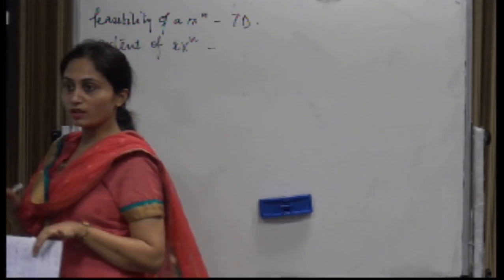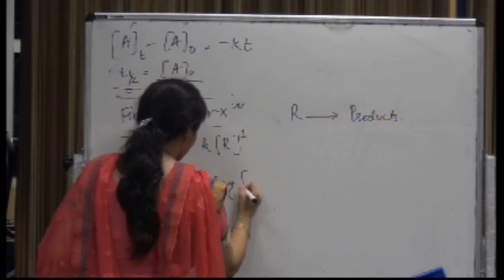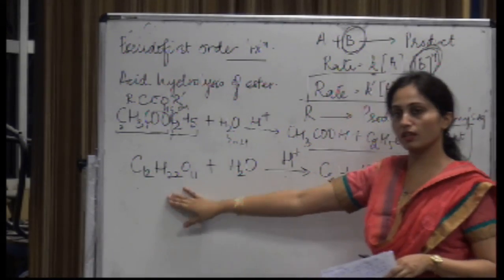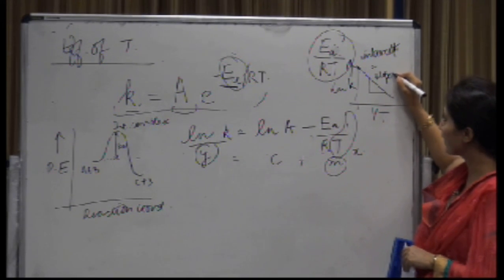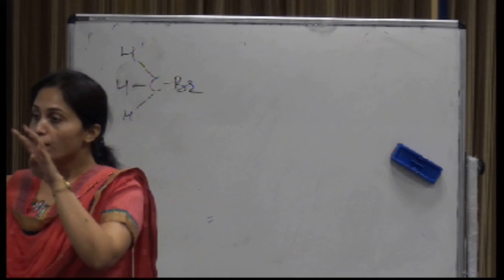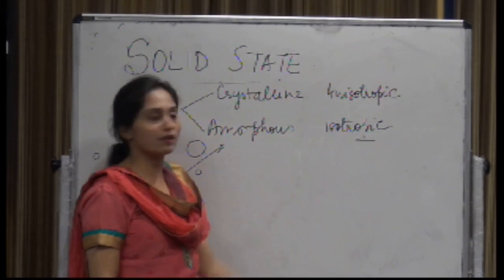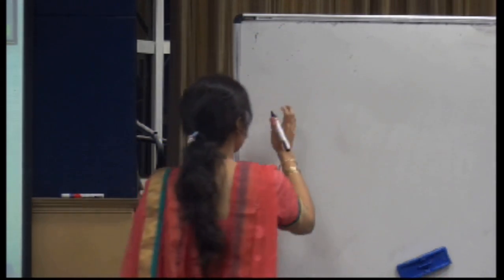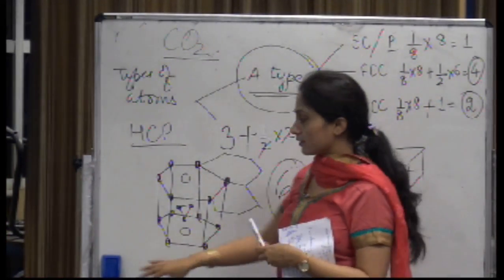CBSE UDAAN XII 15.07.2017 Session 2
Session 1  - Physics - Electrostatics :Electric field: Electric field due to a point charge, Electric field lines, Electric dipole, Electric field due to a dipole, Torque on a dipole in a uniform electric field, Electric flux, Gauss’s law and its applications to find field due to infinitely long uniformly charged straight wire.

Session 2 - Chemistry - Solid state :Types of Solids, Bravais Lattice, Unit Cells.